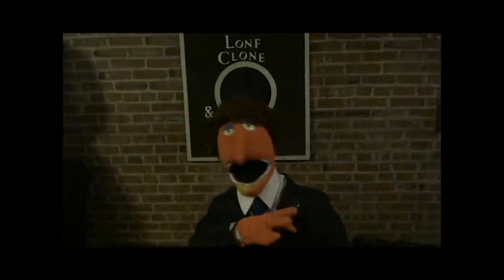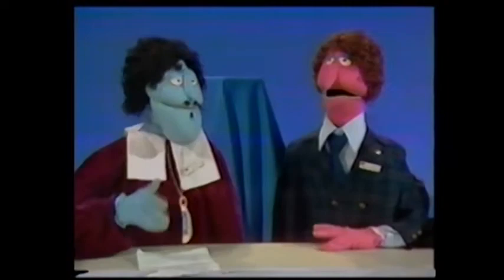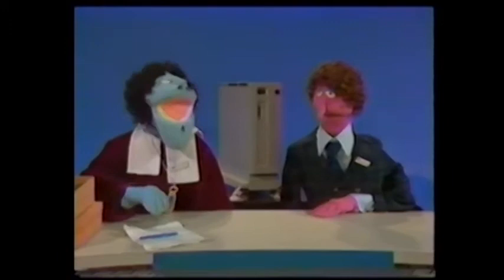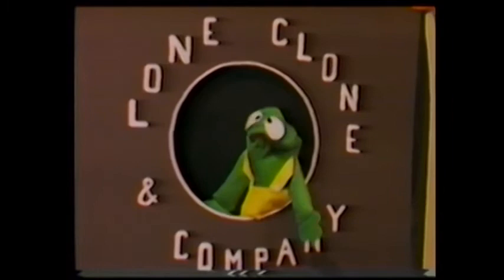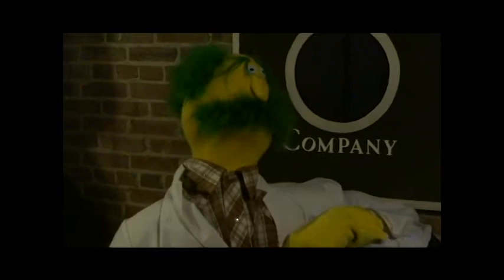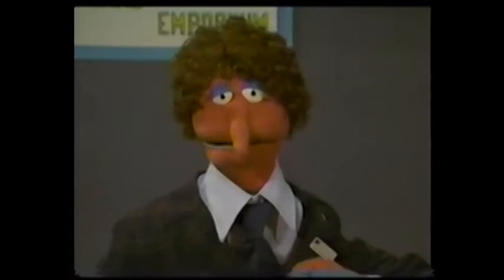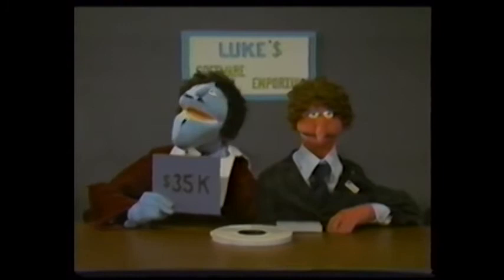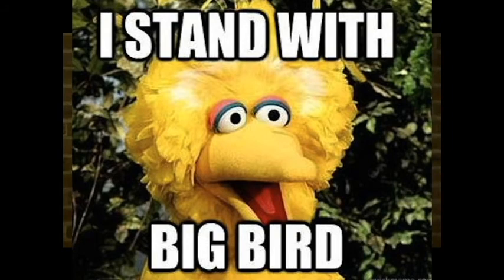Lone Clone & Company Salutes Hewlett-Packard... Oct 13, 2012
Blaze Pascal, Luke Warmwater, and a maniacal frog announce several HP products in the early 1980s.